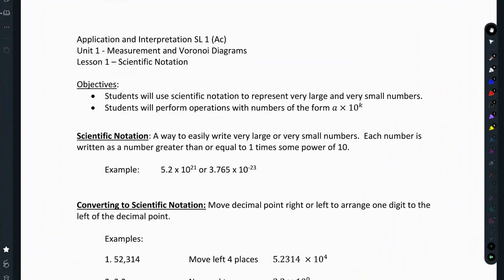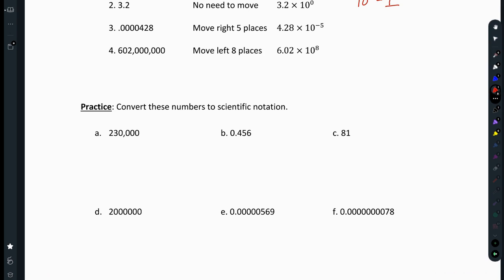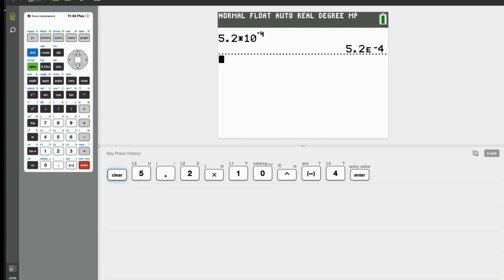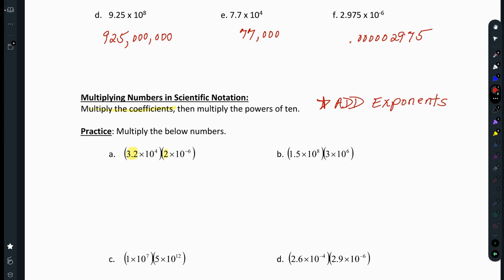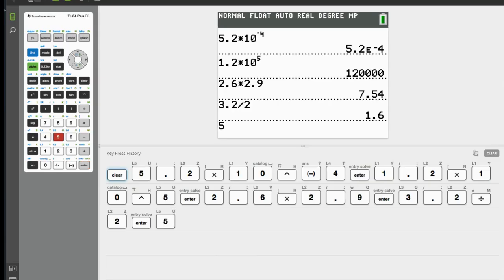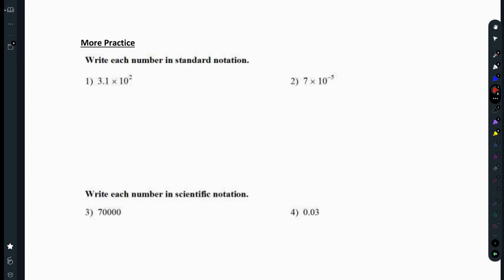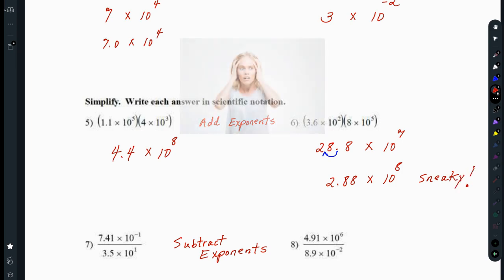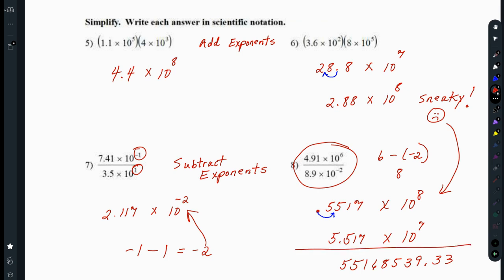Scientific Notation Apps Unit 1 Lesson 1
In this lesson, you will learn how to use scientific notation to represent very large and very small numbers. You also learn how to perform multiplication and division with numbers in scientific notation.